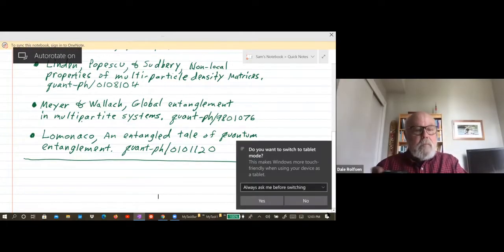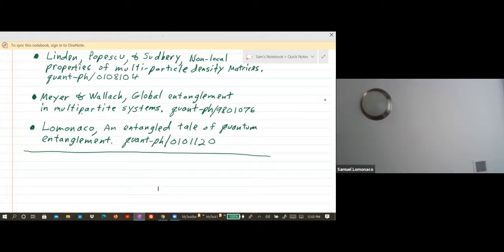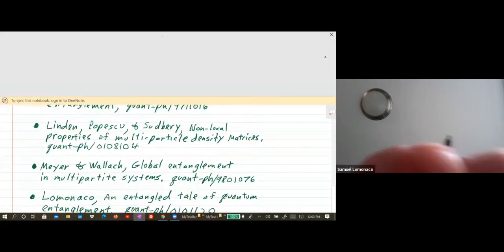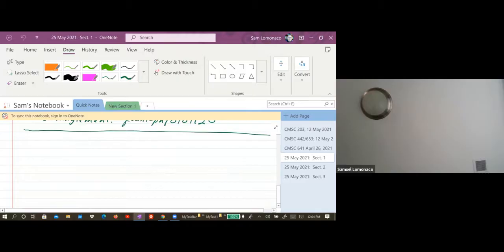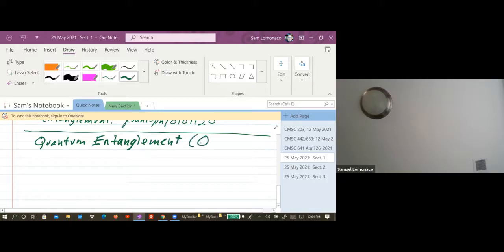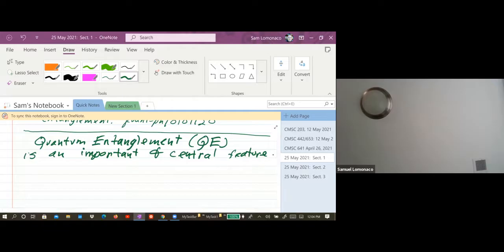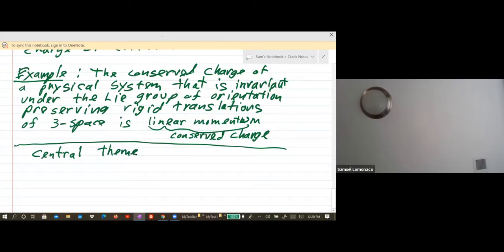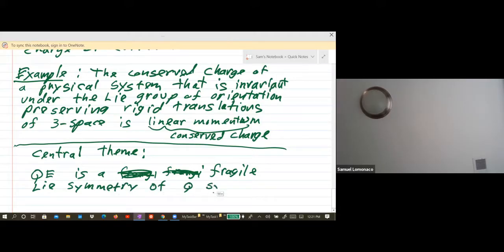Sam Lomonaco's talk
Sam describes his work on entanglement of quantum Hilbert spaces using amongst other theorems a remarkable result of Emmy Noether